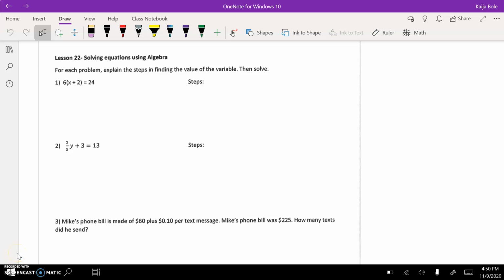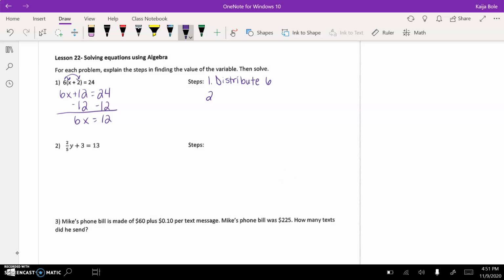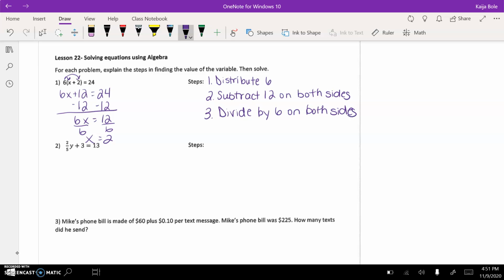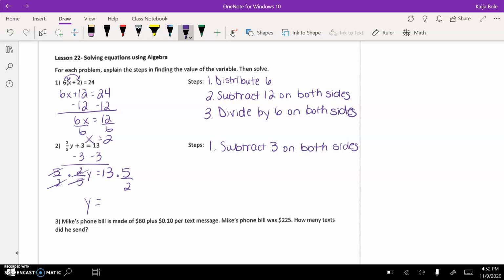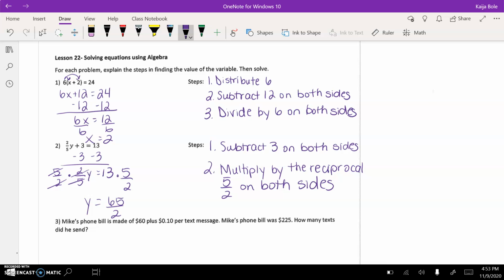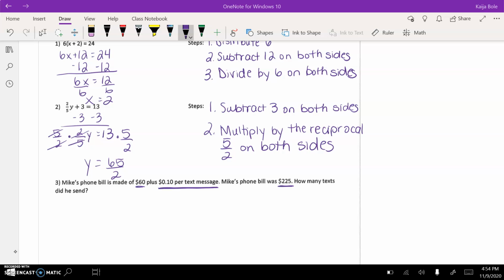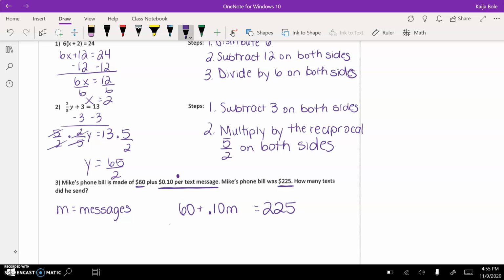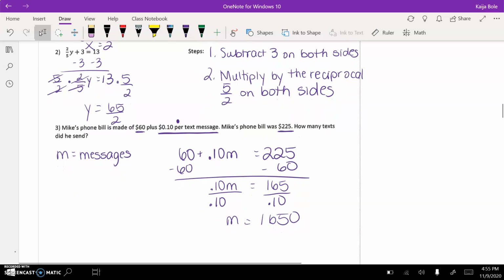Entrance Slips 3.22